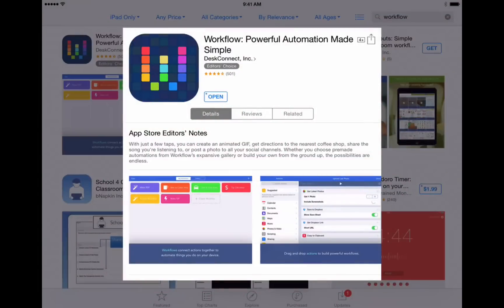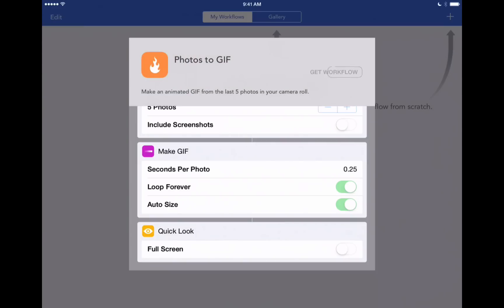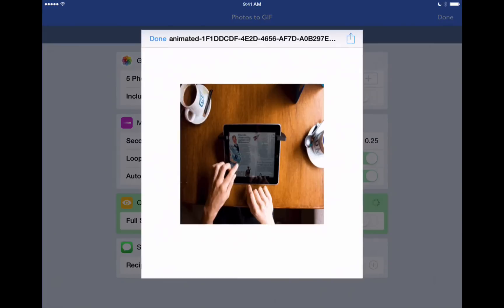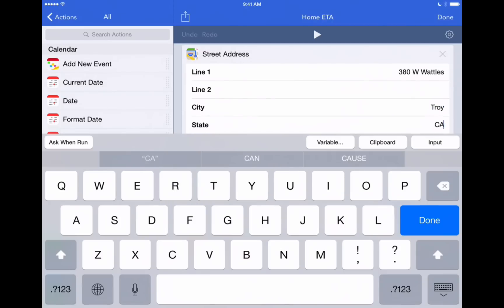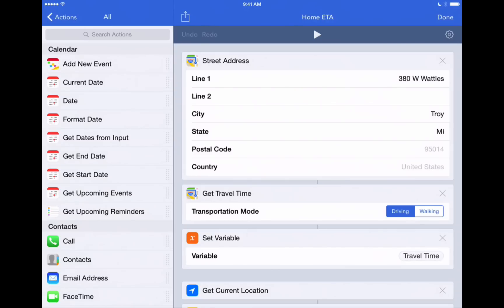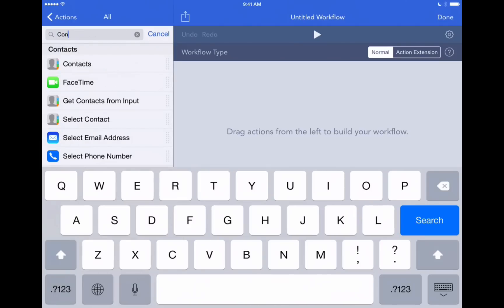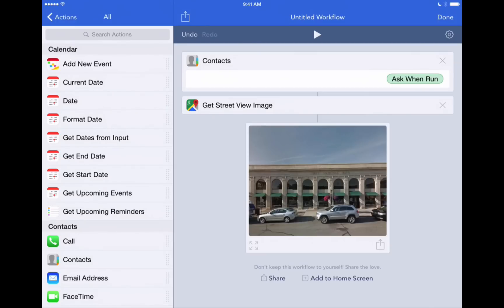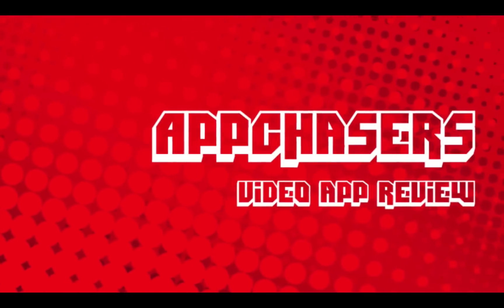Review: How to use Workflow to Automate your iPhone and iPad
Workflow is an amazing app that will thrill anyone who loves automation. Imagine automatically calling a friend just by tapping an icon on your home screen. How about instantly creating an animated GIF from some photos on your phone? Then there is the ability to compose one email to a bunch of friends with each receiving a personally addressed greeting. Or how would you like to choose anyone’s address in your phonebook and immediately see a Google Street View image of their house? All of this is possible with Workflow. This video walks through how to create some simple workflows to get you off and running!